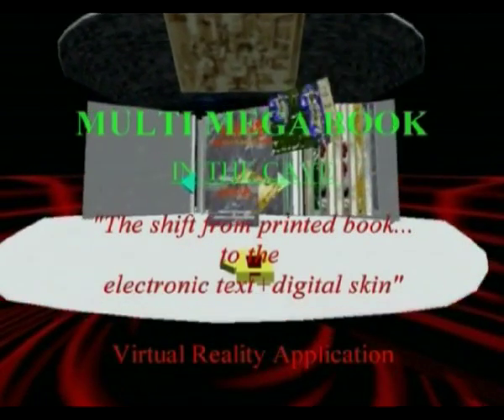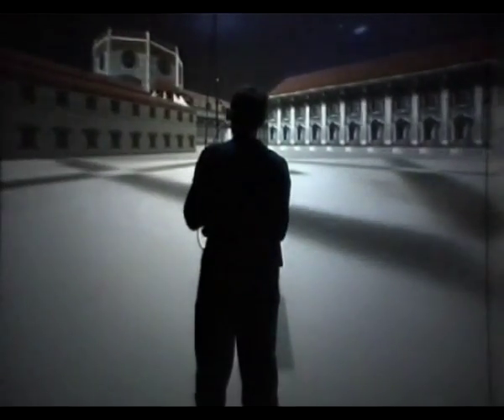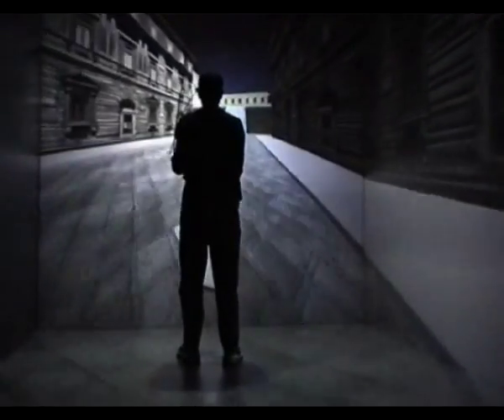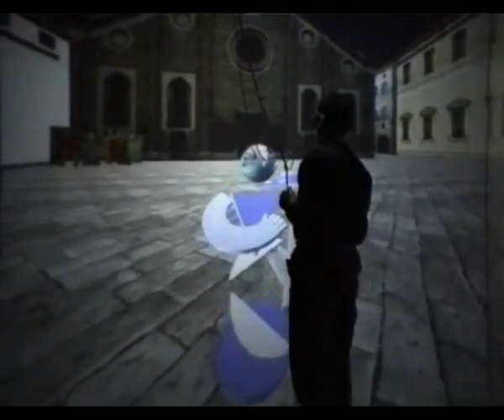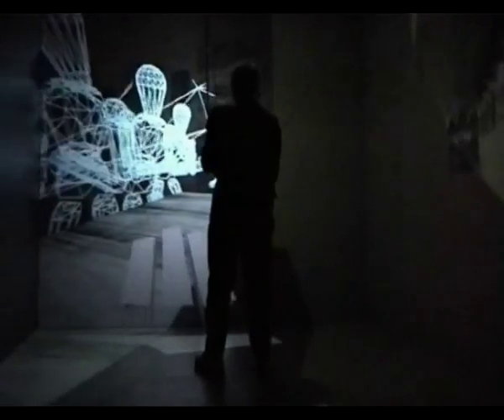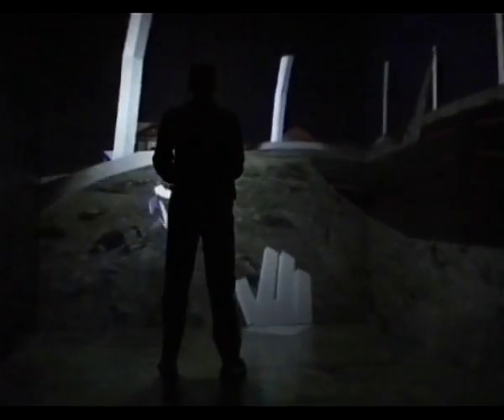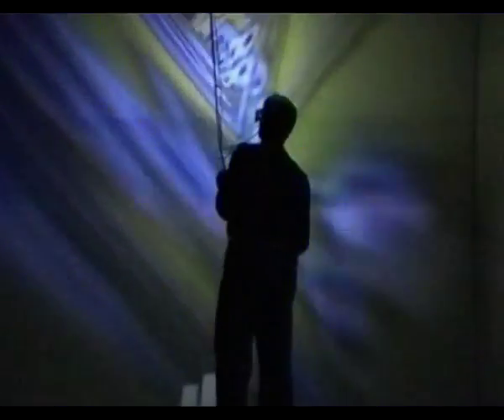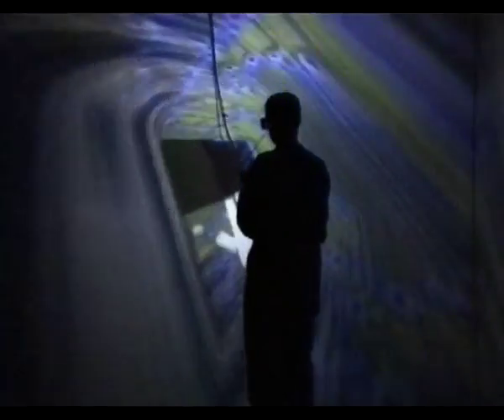The Multi Mega Book in the CAVE™ (MMB)"The shift from the printed book to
[MMB] "THE SHIFT FROM THE PRINTED BOOK TO THE ELECTRONIC TEXT & DIGITAL SKIN"
1997 Recipient, Foreign Title Award, Theater and Exhibition Section,
Multimedia Grand Prix'97, Japan.
1997. Permanent exhibit in the CAVE Ars Electronica Center, Museum of the Future, Linz/Austria

Introduction:
The Multi Mega Book in the CAVE™ (MMB)"The shift from the printed book to the electronic text & digital skin
MMB is a 3x4 meter fully immersive, real-time rendered interactive 3D virtual book.

In the MMB visitors can virtually enter into the book, explore, navigate, and navigate within alternate immersive environments and narrative storytelling. Focusing on the shift from the printed book to the electronic text/digital skin, each page of the MMB makes accessible through interactive means a unique aspect of the diverse history of human communication. the MMB allows the
interactive visitor free exploration of various dimensions of both centuries. The user creatively interacts with two revolutionary moments of human history and experiences in media, technology, science, architecture, and art from the Renaissance (15th-century printed communication) to the Electronic Age (21stcentury electronic communication) NEM=MEN is the interactive guide and avatar
of the MMB. NEM is an "info-point" in the Renaissance environment and a "network agent" and/or a "high speed carrier" in the CD-City of the MMB.

MMB was primarily designed to run I the CAVE, The CAVE (Computer Augmented Virtual Environment) is a VR full-immersive interactive installation with high-resolution stereoscopic images. It is a multi-person, room-sized, virtual reality system. at the Electronic Visualization Laboratory (EVL) of the University of Illinois at Chicago, but it is also capable to run on a number of different VR platforms, including the Immersa-Desk and simpler graphics workstations.

MMB is the winner of the Foreign Title Award at Multimedia Grand Prix, is a permanent exhibit in the Ars Electronica Center, at the Museum of the Future  Linz/Austria, and has been shown widely to international audiences at such shows as SIGGRAPH, United States; ARS Electronic Festival, Austria; ISEA, United States; Art Futura, Spain; Salon B.it, Italy; MediARTech, Italy; Virtuality
and Interactivity II, Italy; Imagina, France; Mediaterra, Greece; and Palazzo dell脱sposizione, Italy.

Credits
Franz Fischnaller: Author, Designer, Project Production Manager
Production: F.A.B.R.I.CATORS, Milan, Italy,
Credits/Collaboration/Partners Electronic Visualization Lab (EVL), the University of Illinois at Chicago, USA;
University degli studi of Milan, Italy;
Ars Electronica Future Lab within the Research & Residence, Program of the
Museum of the Future, AEC, Linz, Austria
Robotics srl, Italy; L'EMMECI srl, Italy
ZKM Medienmuseum, Karlsruhe, Germany